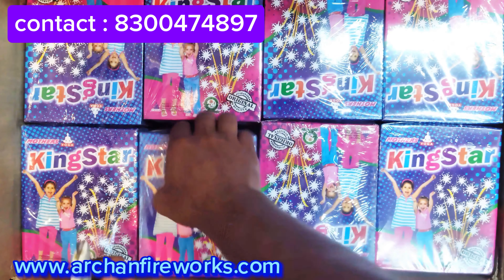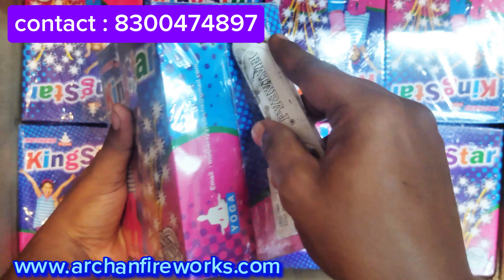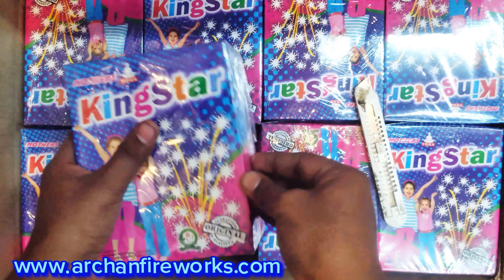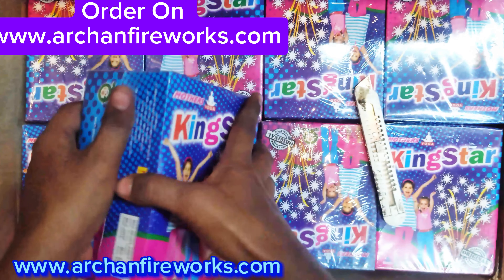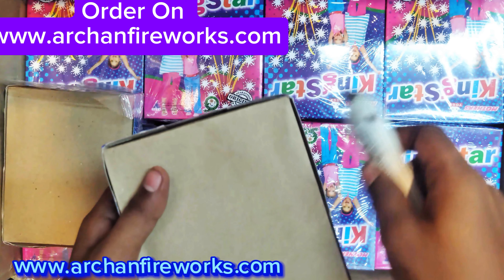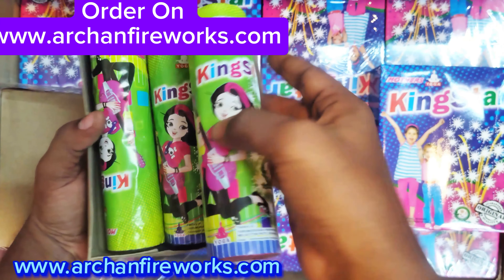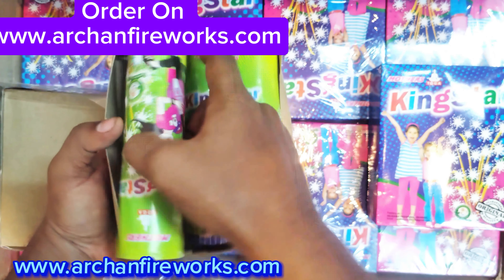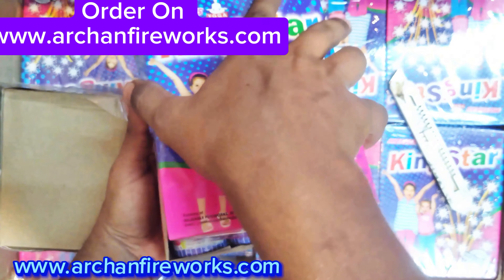Buy Crackers Online: Sivakasi Crackers Unboxing from the Best Online Crackers Shop!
Learn how to order Sivakasi crackers online for Diwali 2024! Watch this unboxing video to see the best crackers available for purchase.

welcomet to Archan Fireworks, your trusted source for high-quality fireworks since 1999! We pride ourselves on offering only the best products from reputable manufacturers, ensuring that your celebrations are safe, spectacular, and unforgettable.Our commitment to quality means that you can always trust our fireworks to perform beautifully and safely. We take great care in selecting the best products from trusted manufacturers and rigorously test each one to ensure that they meet our high standards.